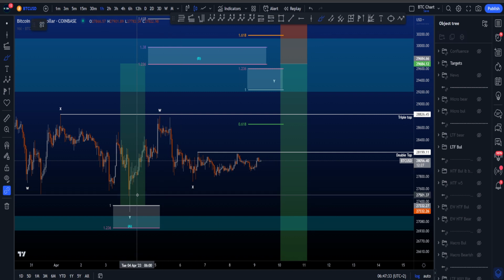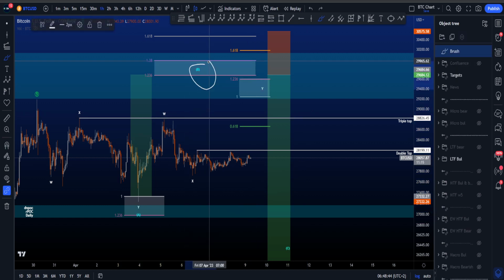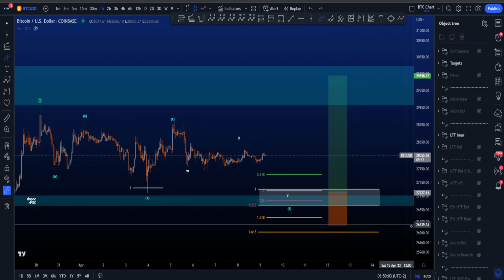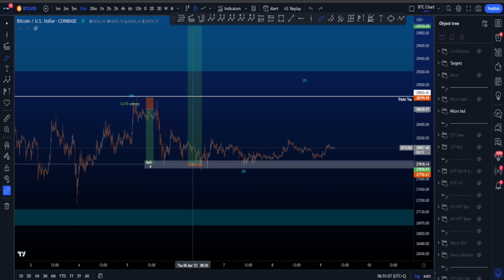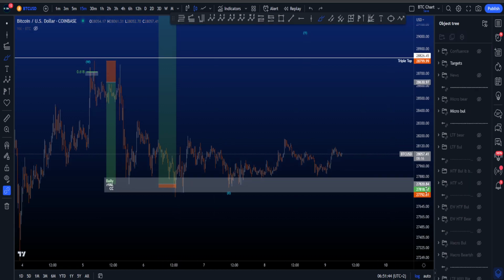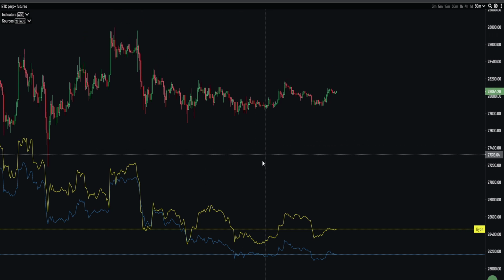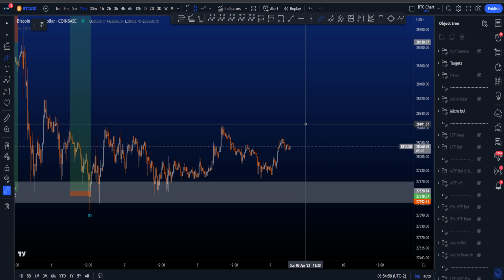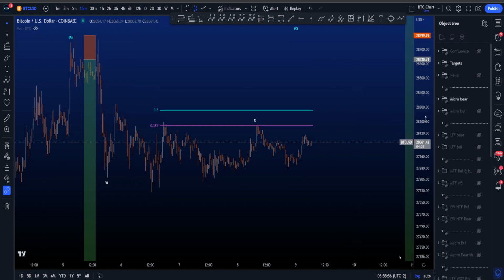Bitcoin Elliott Wave Technical Analysis Today! Bullish & Bearish Price Prediction BTC & News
⚪️Timestamps
0:00 LTF Bullish Scenario (Update)
2:51 LTF Bearish Scenario (same)
4:00 Micro Bullish Scenario (update)
9:29 Micro Bearish Scenario (update)